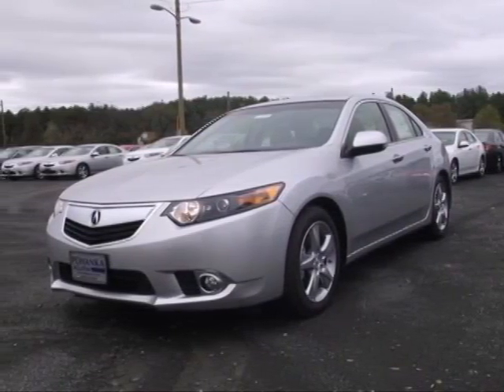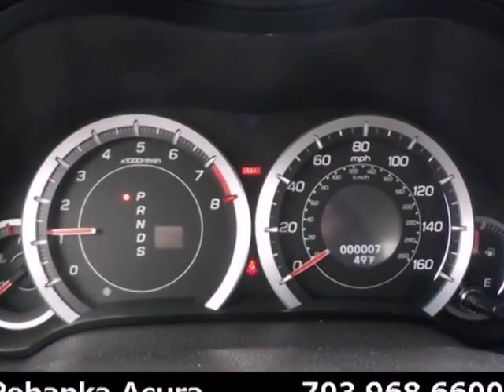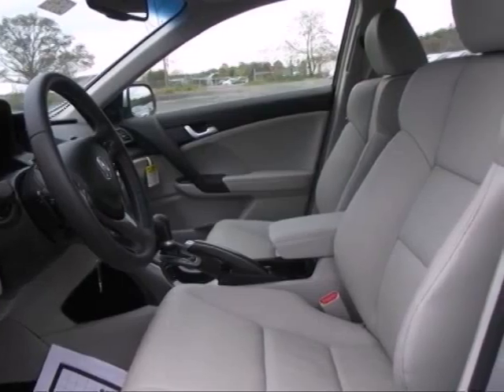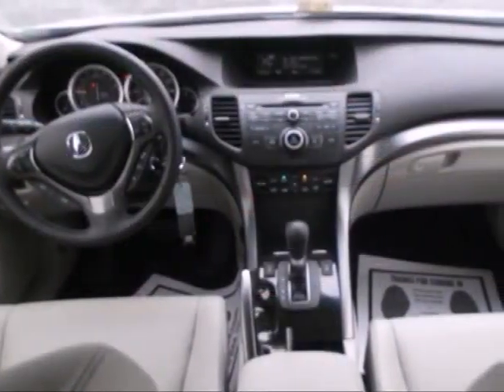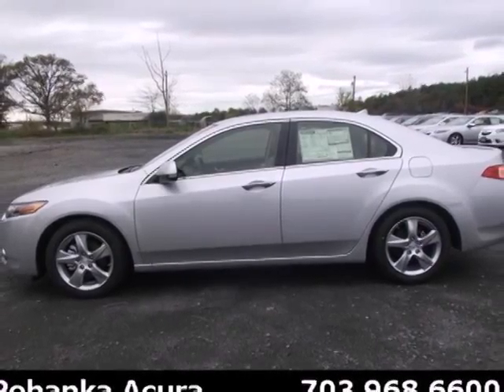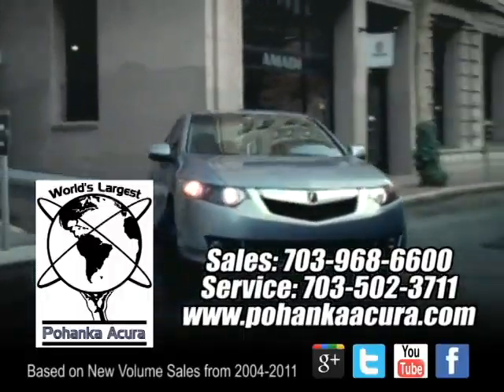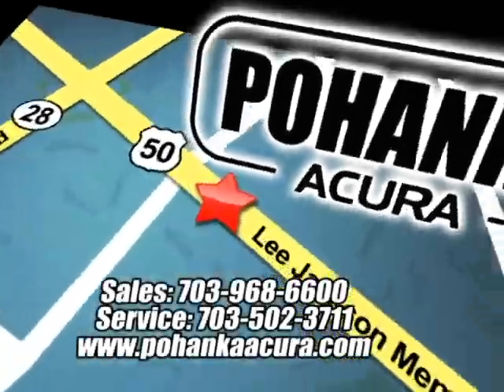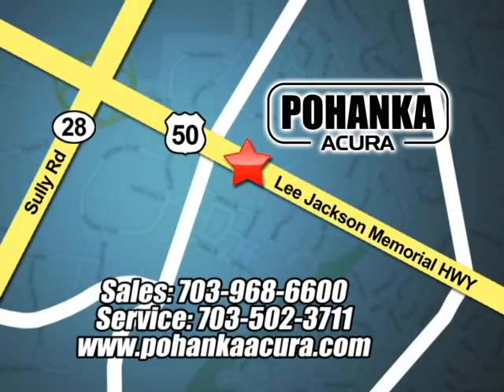2012 Acura TSX Chantilly-Fairfax-VA Washington-DC, MD CC030542 - SOLD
Year: 2012
Make: Acura
Model: TSX
Trim: 2.4
Engine: 2.4L I4 16V DOHC i-VTEC
Transmission: 5-Speed Automatic with Sequential SportShift
Color: Silver
Interior: Taupe
Stock #: CC030542

Address:
13911 Lee Jackson Hwy